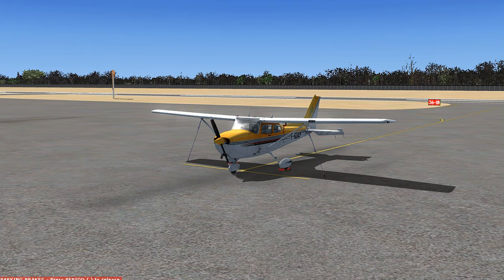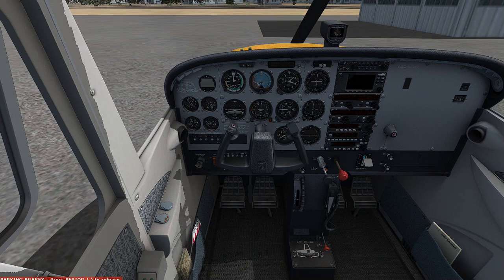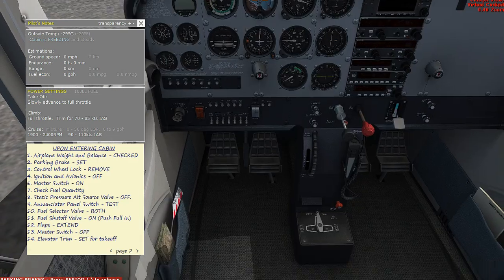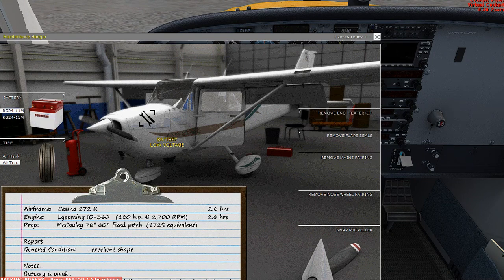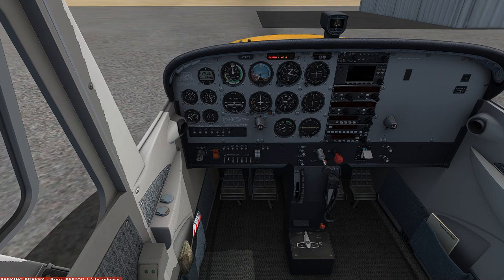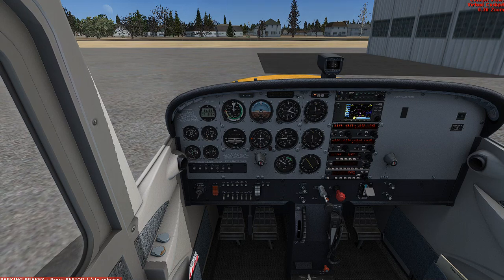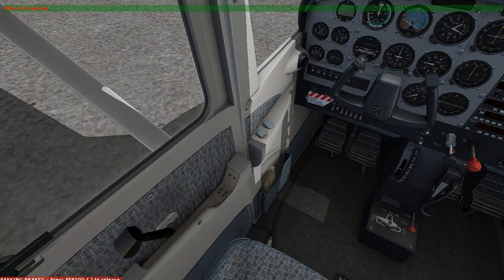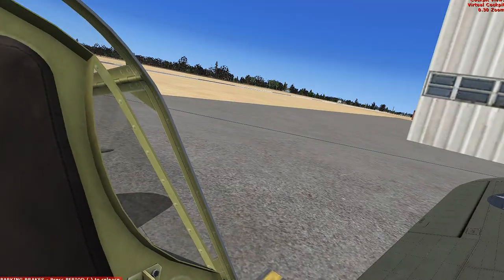Attempting to start various aircraft in fsx after sitting for months